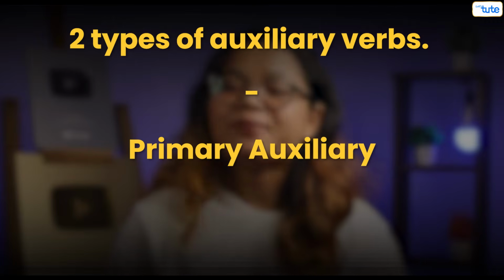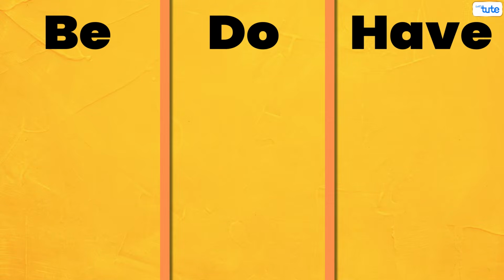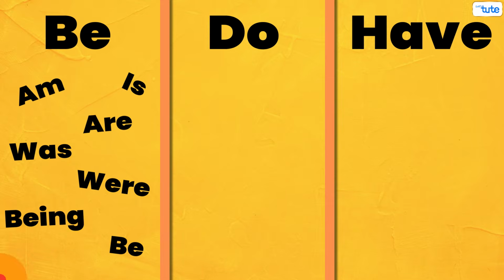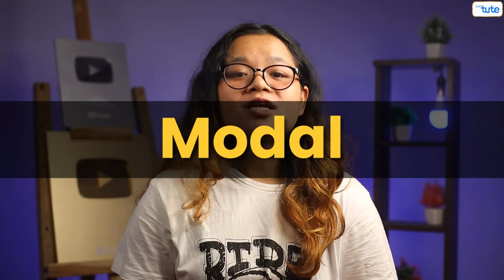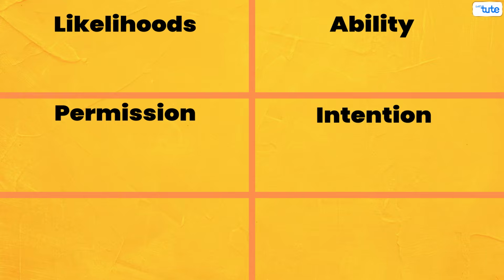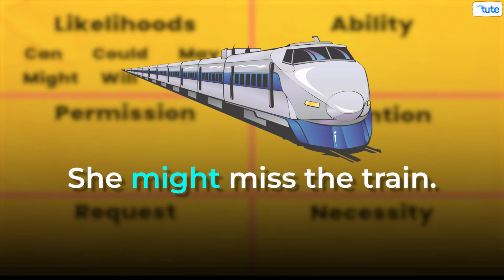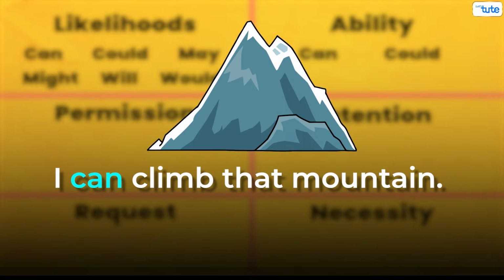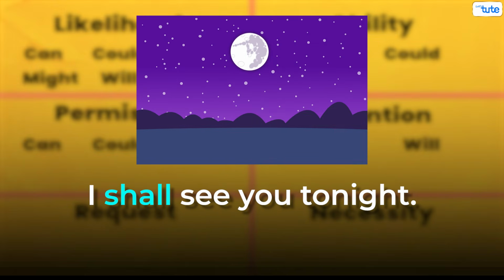What Is an Auxiliary Verb | How to Use the Auxiliary Verb? | Letstute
This video will teach you all about auxiliary verbs, including what they are and how to use them. We'll look at examples of different types of auxiliary verbs in action and explain the different forms they can take. You'll also learn tips and tricks for understanding and using auxiliary verbs correctly in daily conversation. After this video, you'll be a pro in no time!